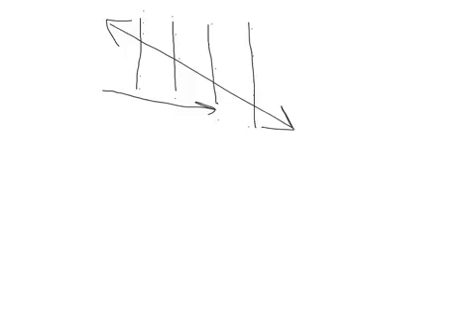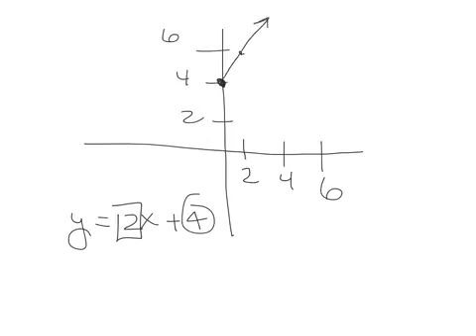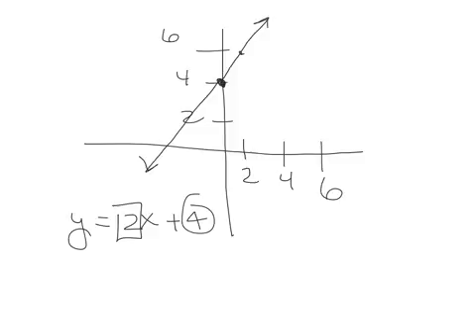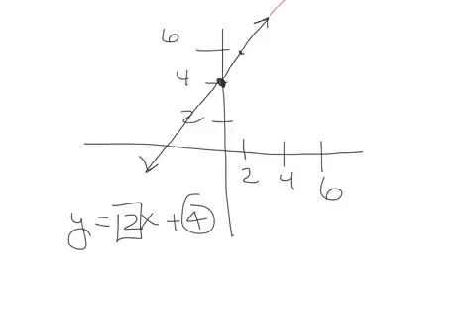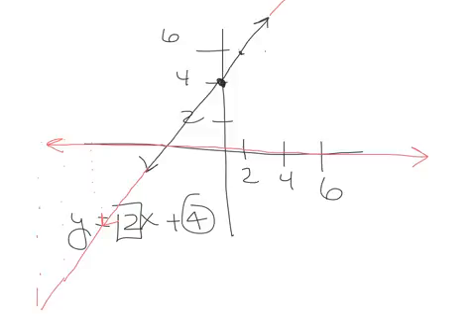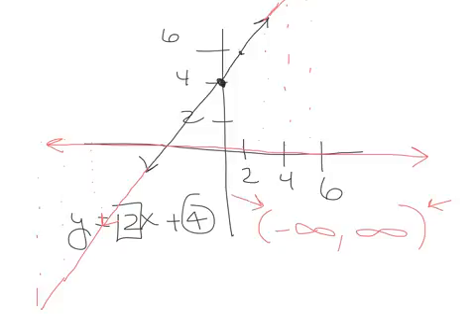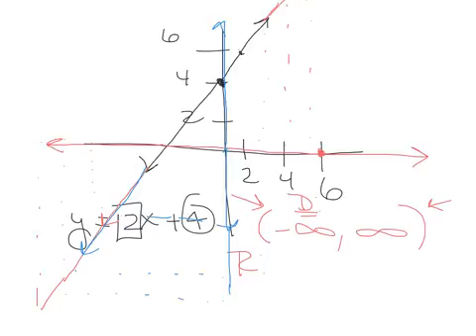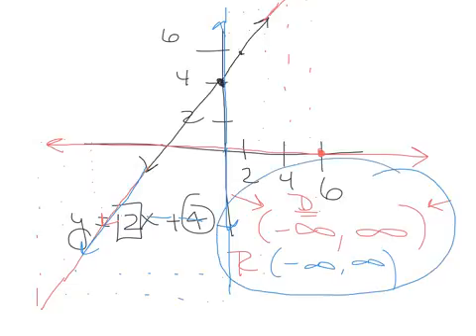Domain and Range of Linear Functions